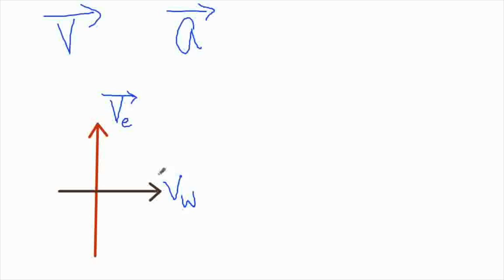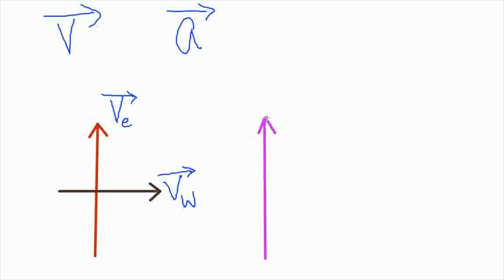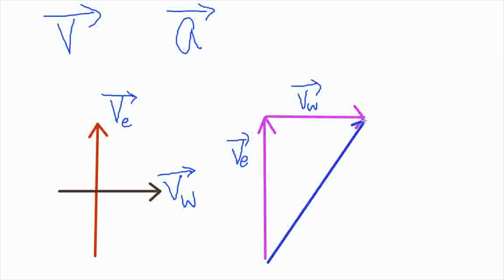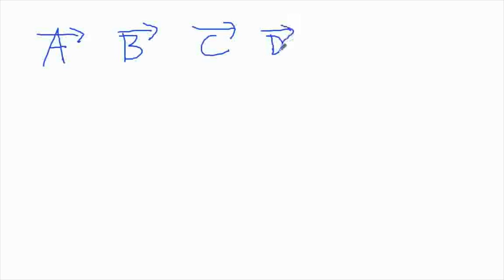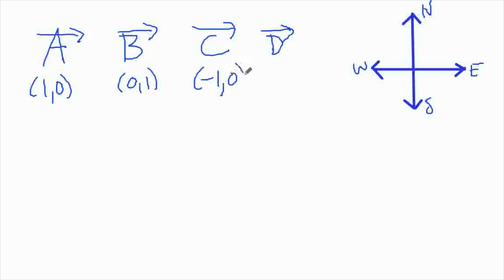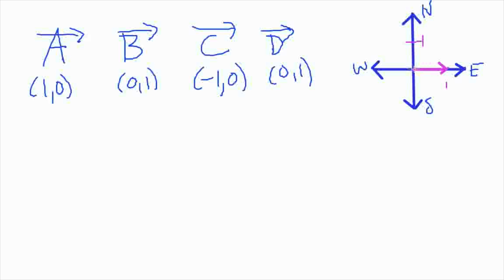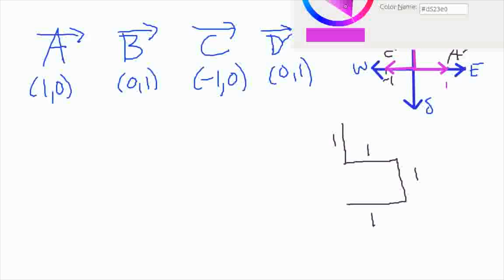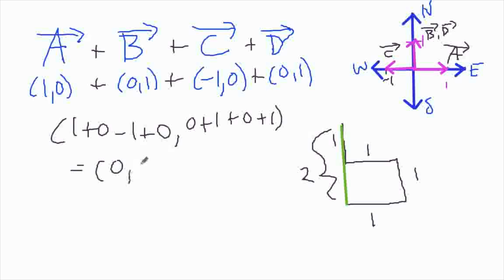Philfour AP Physics 1 : Kinematics In Two Dimensions - Velocity & Acceleration Vectors